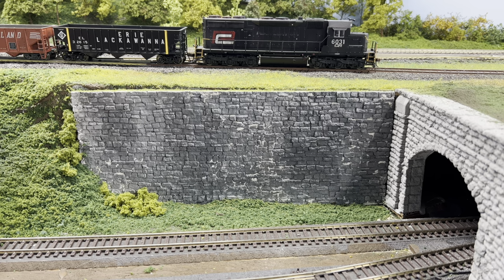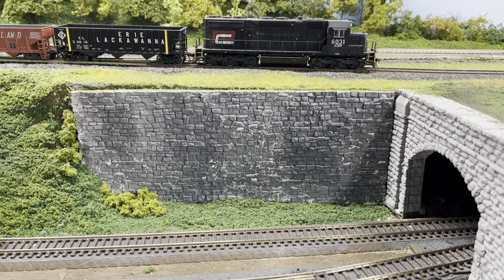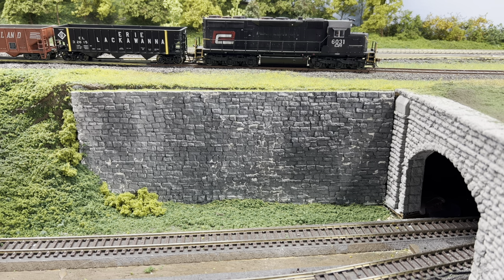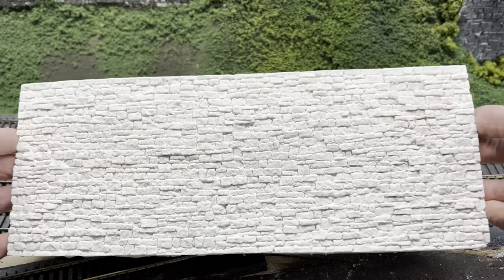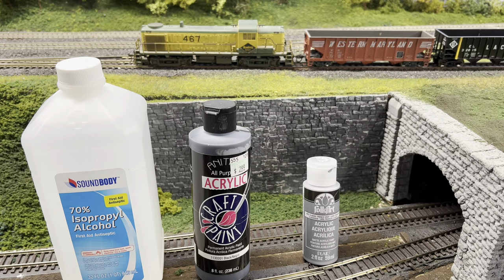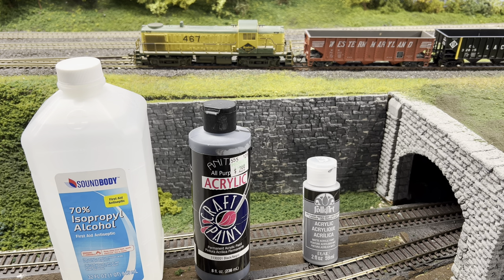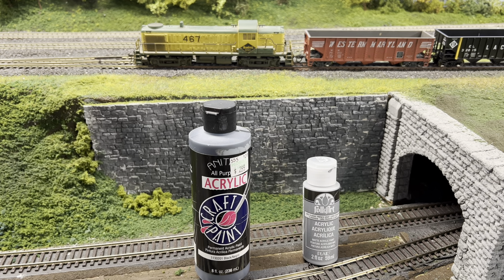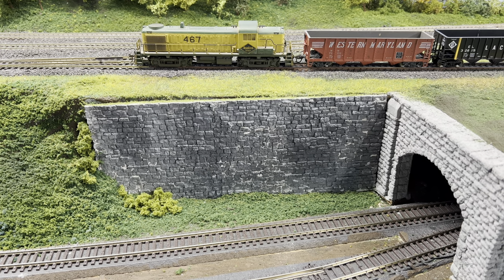Model Retaining Walls for Trains and dioramas.